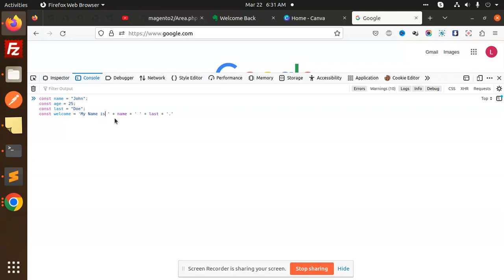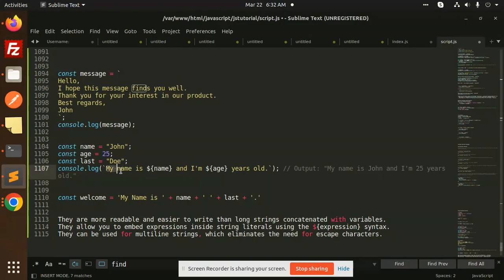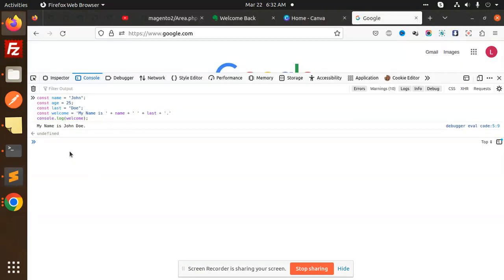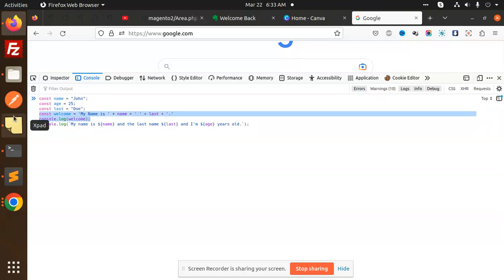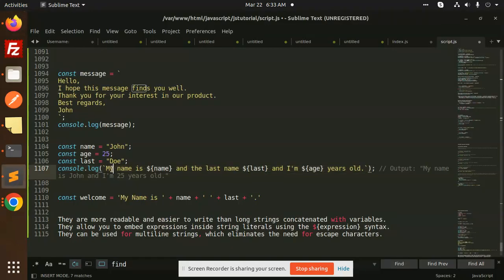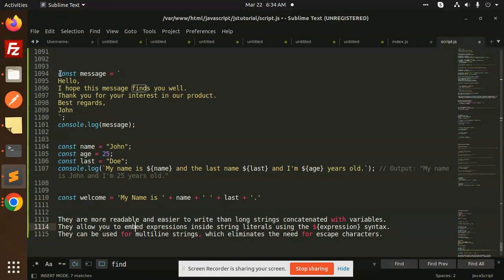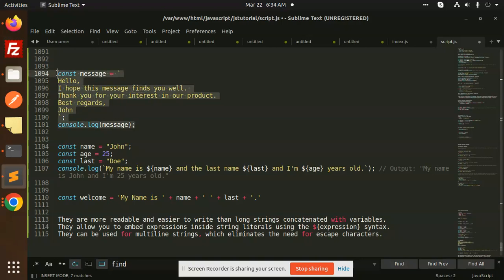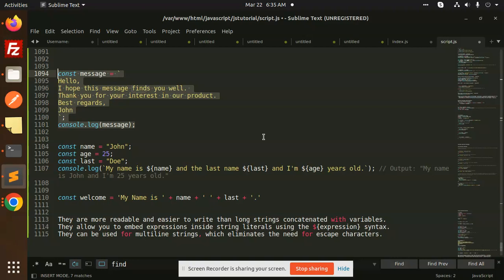JavaScript Shorthand Coding Techniques Template Literals #7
JavaScript Shorthand Coding Techniques Template Literals

Nest